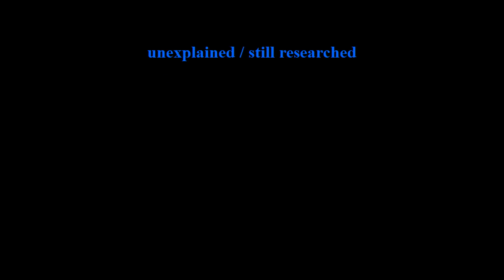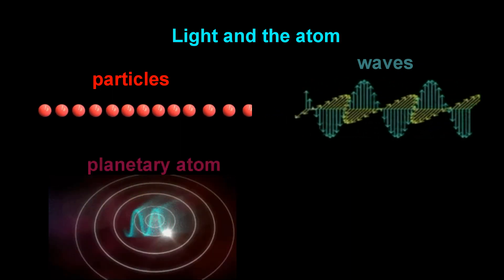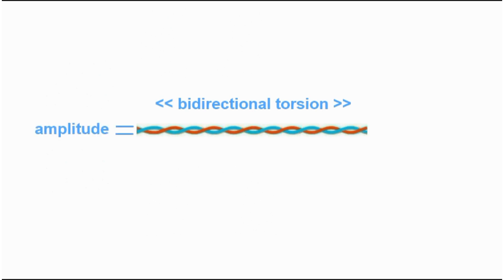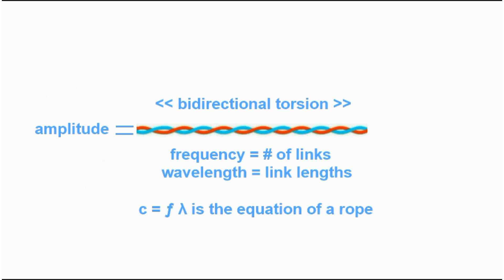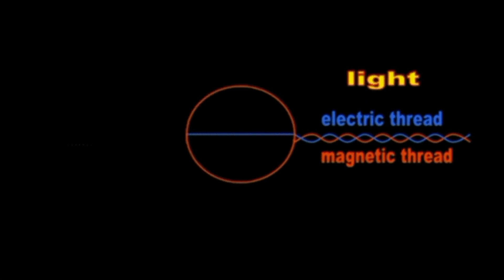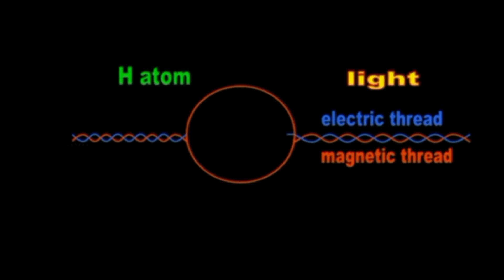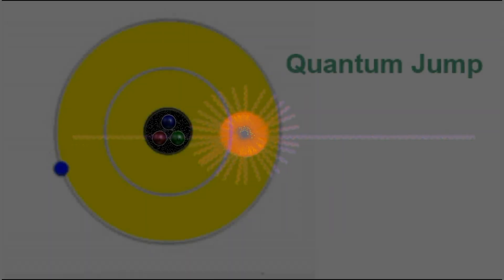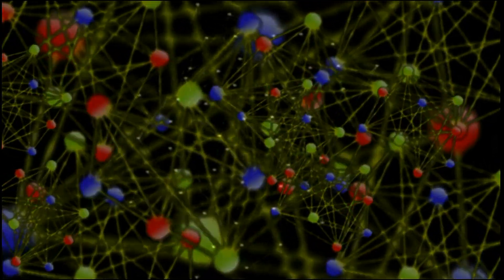Neither particles nor transverse waves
Write your questions and comments on any of the other videos in this channel.